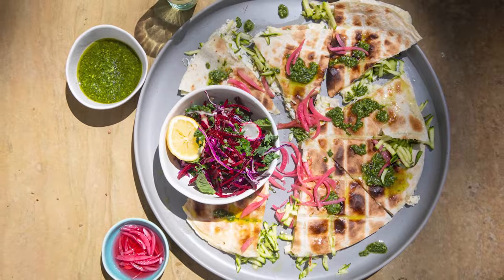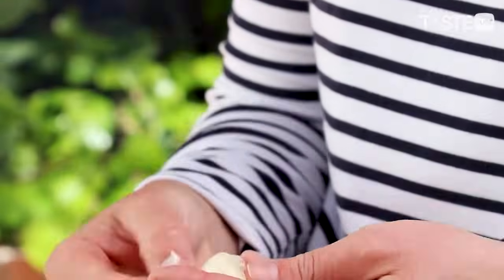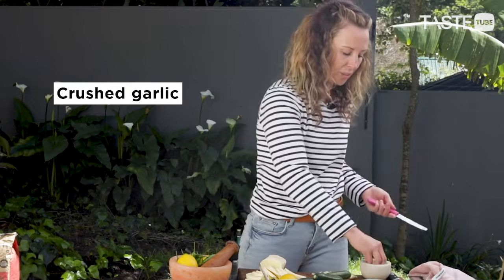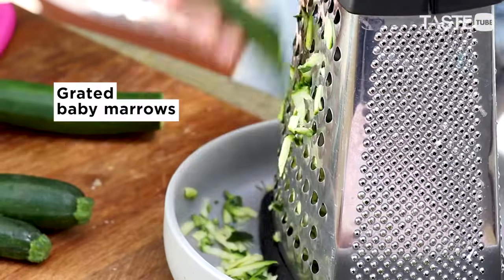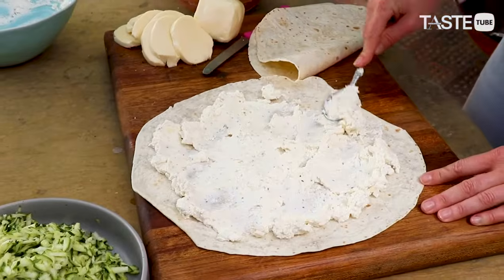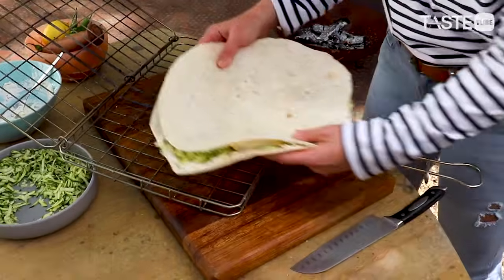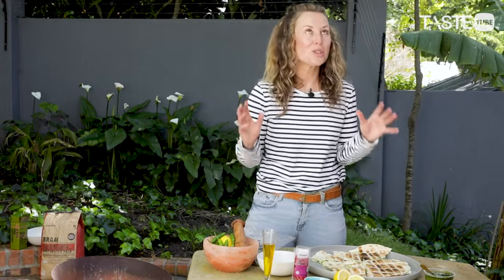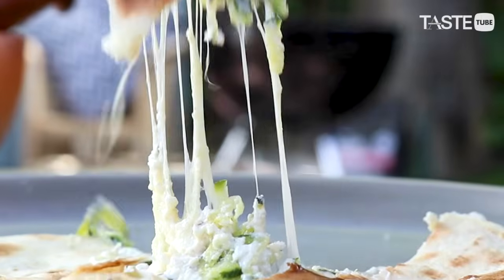Hannah’s giant braai quesadilla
Like a braaibroodjie, but bigger! This genius braai snack is made with burrito wraps, loaded with three cheeses and baby marrows, and cooked in a sandwich braai grid. It’s THE snack the TASTE team is going to be making this summer.